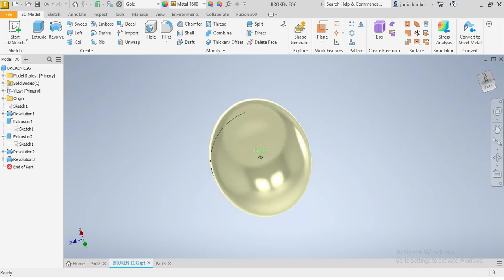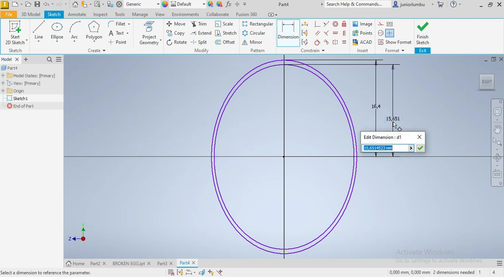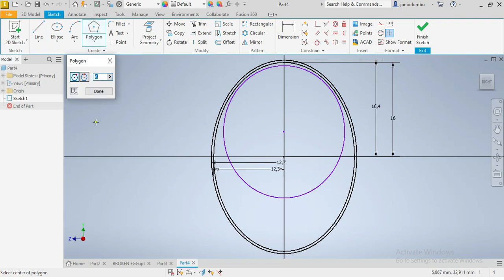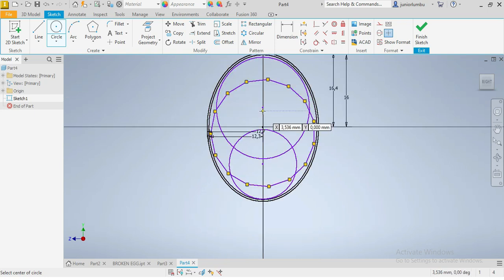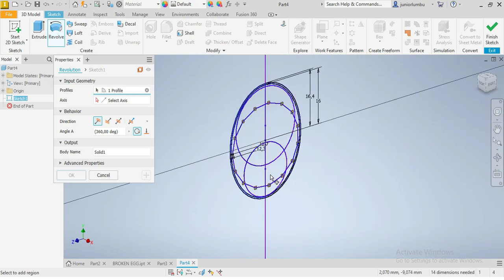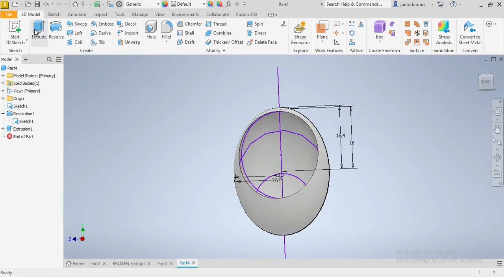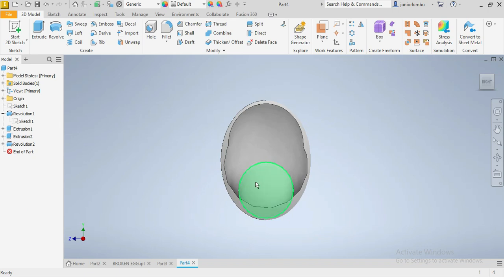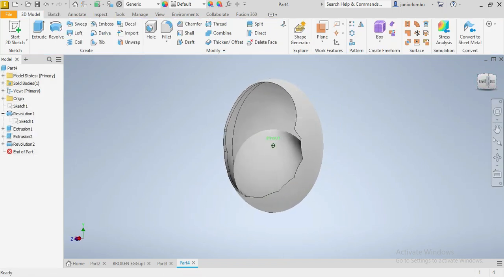DRAWING A BROKEN EGG WITH AUTOCAD INVENTOR DESIGNING A BROKEN EGG WITH AUTODESK INVENTOR (ŒUF BRISÉ)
THIS VIDEO SHOWS YPU HOW TO DRAW A BROKEN EGG, FROM THE SHELL OF THE EGG TO THE INSIDE.
EGG SHELL, OMELETTE, BREAK FAST, HOW TO DRAW A BROKEN EGG SHELL USING AUTOCAD INVENTOR (ŒUF CASSÉ / BRISÉ)

CAD161S, Mechanical Eng.) Autocad Inventor 2017

SOLIDWORKS,